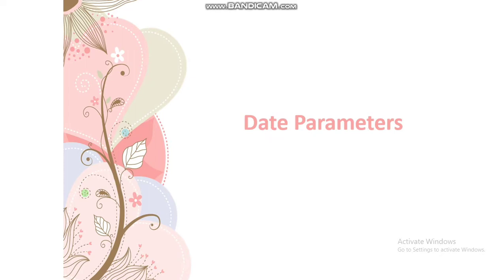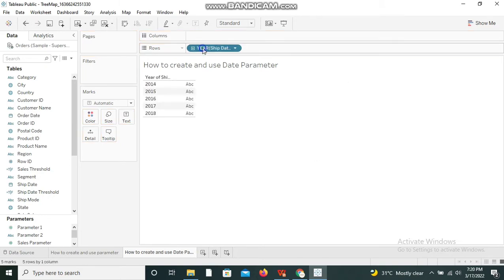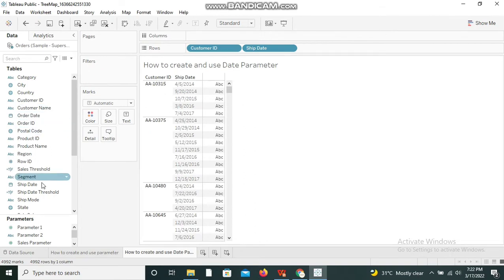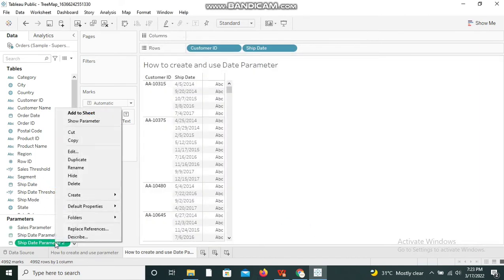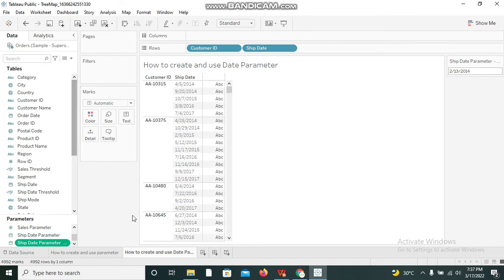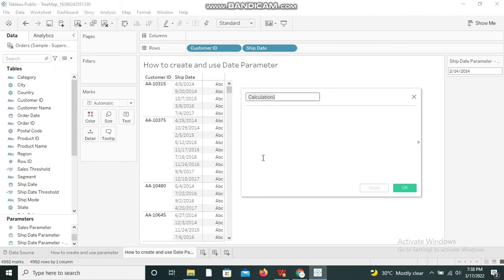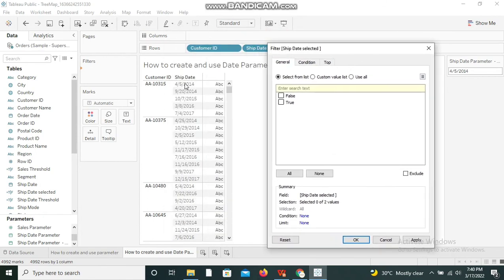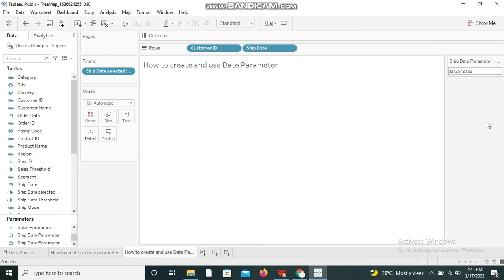Date Parameter Part 1 | Tableau Tutorial Advanced | Session 48 @laksmiles3171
Hi Friends,

In today's video I have explained about :

1.How to create Date Parameter
2. How to use Date Parameter
3. Explanation with Scenario to use the Date parameter in filter

Please watch the entire video and let me know what could have been better in the comments section.